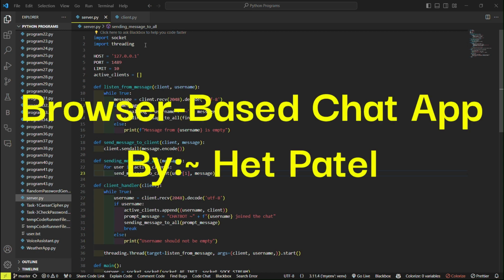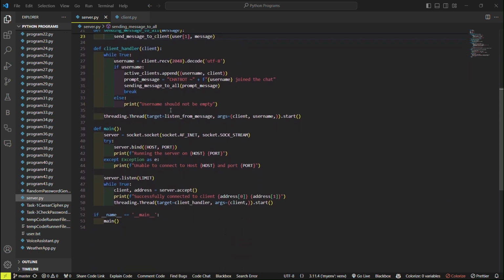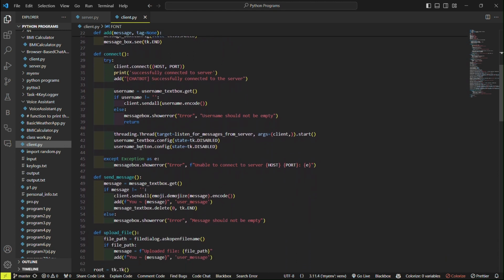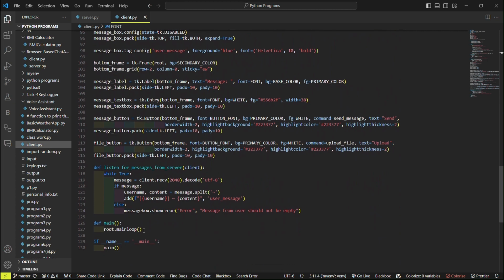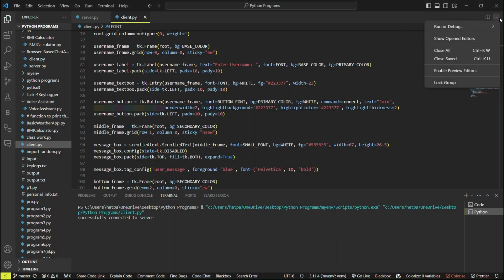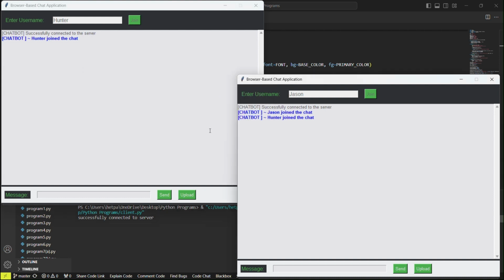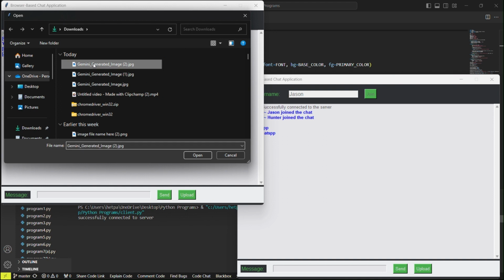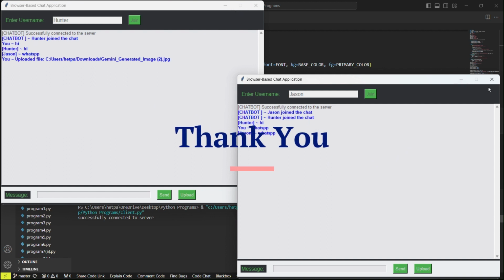Browser-Based Chat App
Chat Application
For Beginners: Create a basic text-based chat application in Python where two users can exchange messages in real-time using the command line. Implement a simple client-server model for message exchange.
For Advanced: Develop an advanced chat application with a graphical user interface (GUI) using Tkinter, PyQt, or a web framework. Add features like user authentication, multiple chat rooms, multimedia sharing (images, videos), message history, notifications, emojis, and encryption for data security.
Key Concepts and Challenges:
Networking (for Beginners): Learn socket programming for real-time communication between clients and a server.
User Interface (for Advanced): Design an intuitive, responsive interface for the chat application.
Authentication (for Advanced): Implement user registration and login to secure the chat.
Multimedia Sharing (for Advanced): Enable users to send and receive multimedia content.
Message History (for Advanced): Store and display message history for reference.
Notifications (for Advanced): Provide notifications for new messages, even when the chat window is minimized.
Emoji Support (for Advanced): Implement emoji support within messages.
Security (for Advanced): Ensure data security through encryption and other security measures.